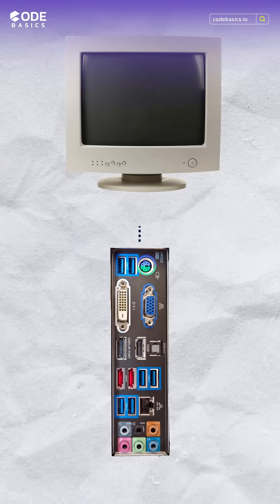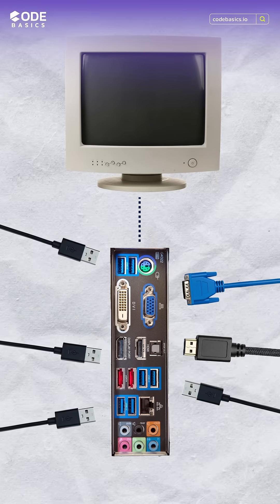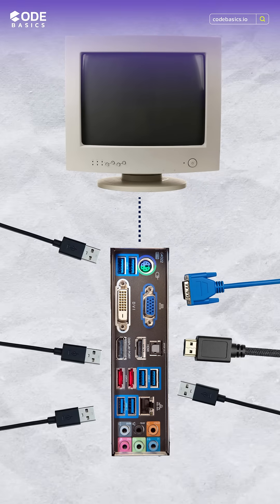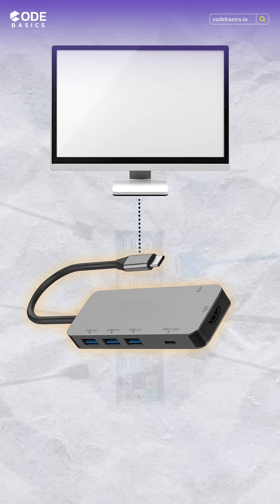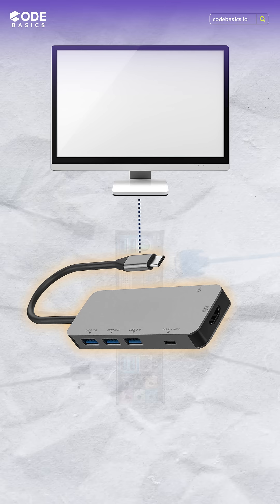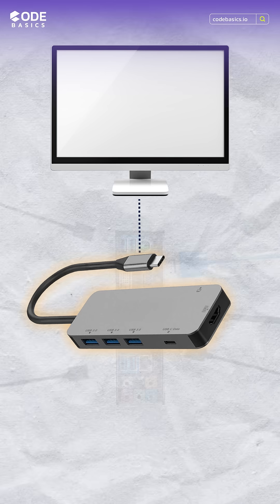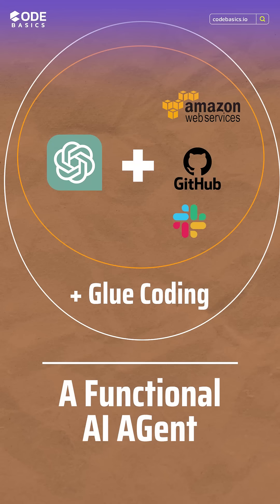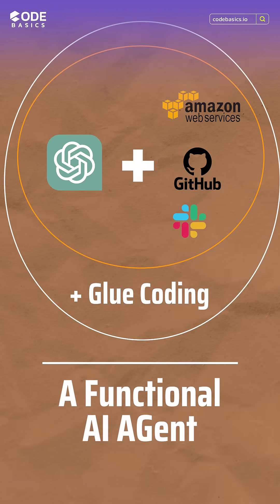All You Need is This Single MCP Server !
MCP (Model Context Protocol) is making the process of building and maintaining AI agents easier. But there is one issue connecting with scattered MCP servers on the internet: Security. Zapier provides a single MCP server that has integration with 7000+ apps. With this you can build AI agents seemlessly in a secure way.

#️⃣ Social Media #️⃣